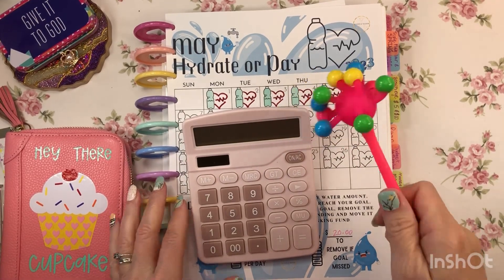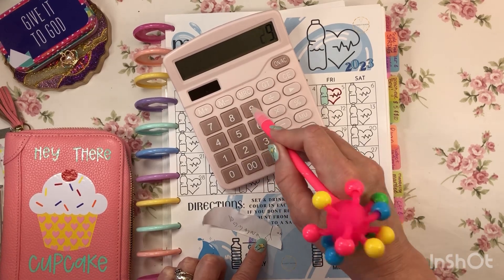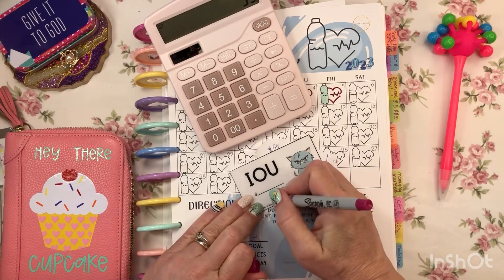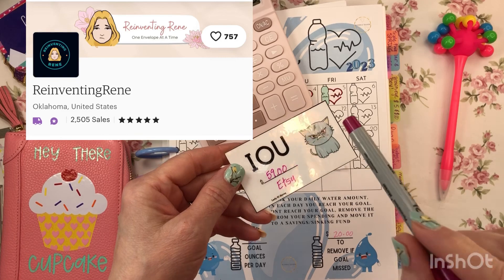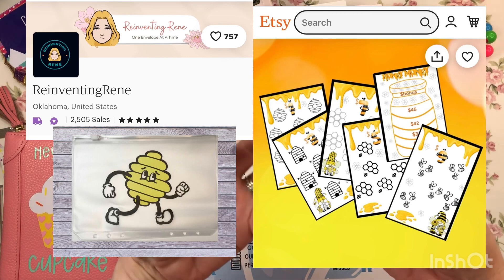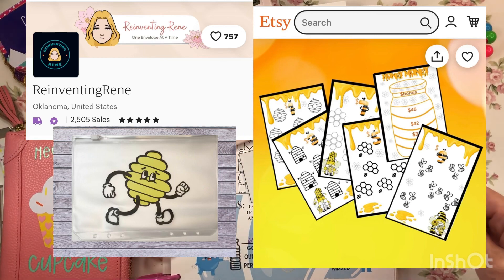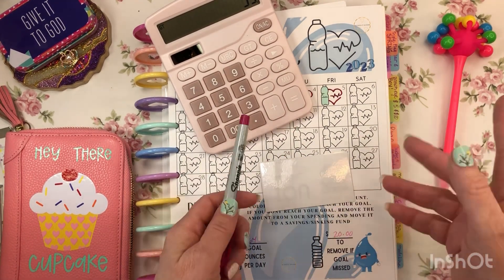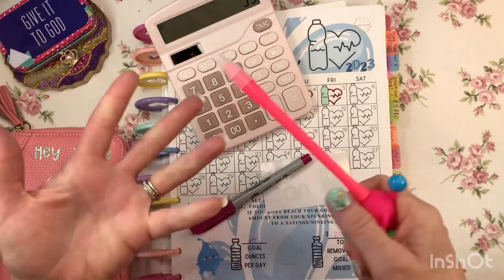TOO LONG FOR A SHORT so this is my shortest video ever! 🤣 Etsy confession. 😬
I wanted to do a short but this was too long so here is my shortest video ever!
Etsy confession.

Look what I found on Etsy

Nails 💅
By Lily & Fox

MAKE ME SO HAPPY!
SEND ME SOME HAPPY MAIL!  I will send you a happy mail in return ! 💖